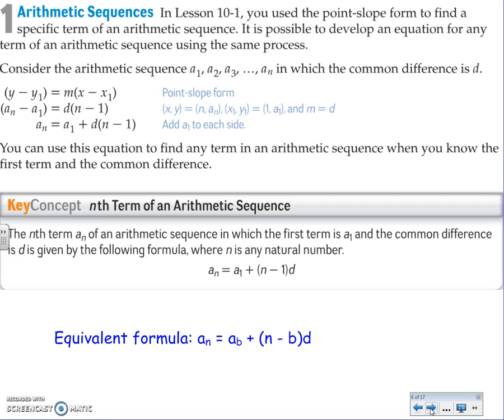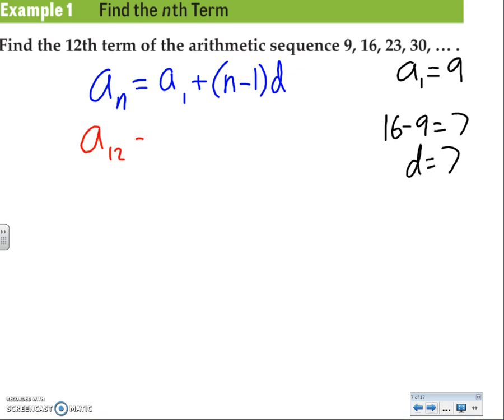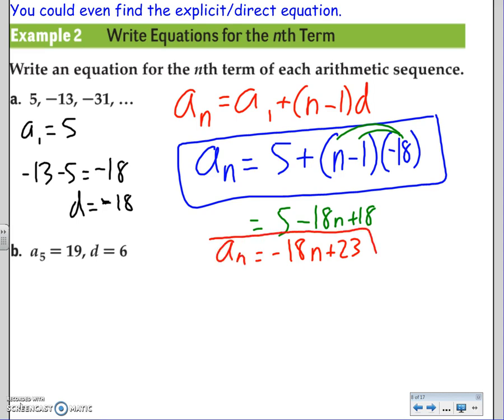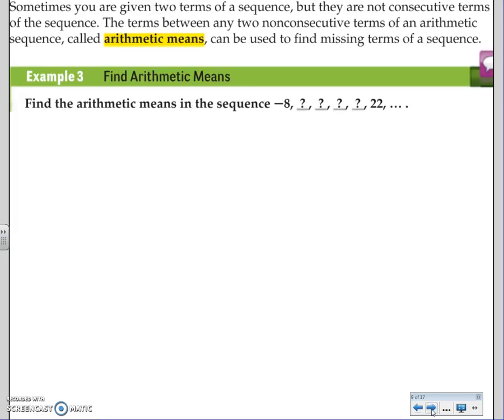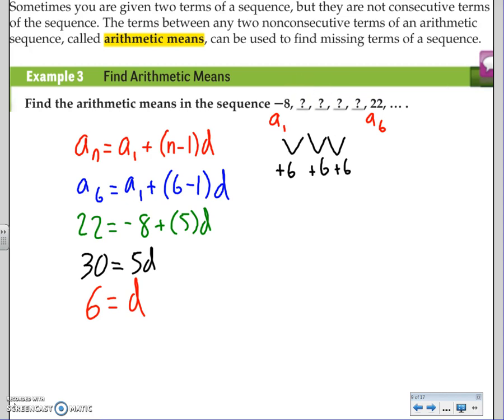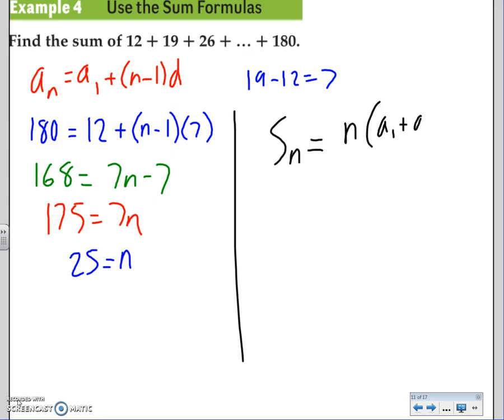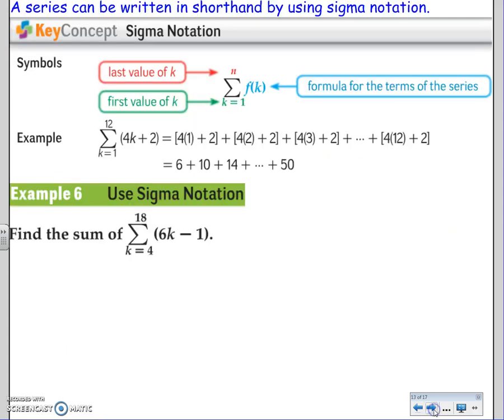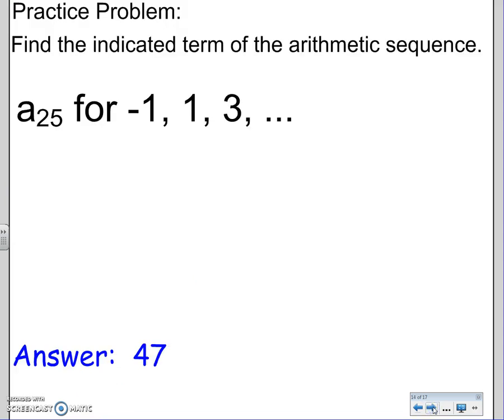Unit 11 Vid 2